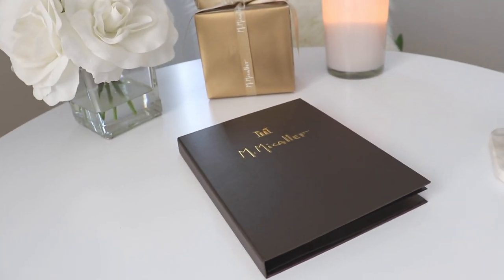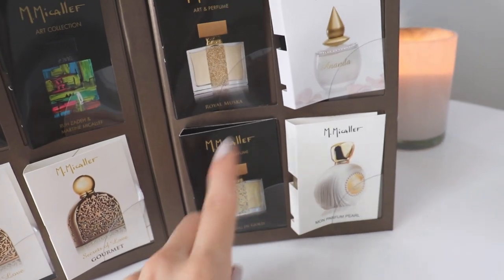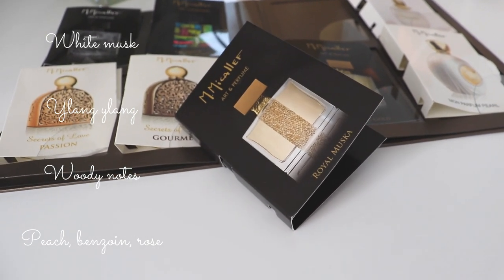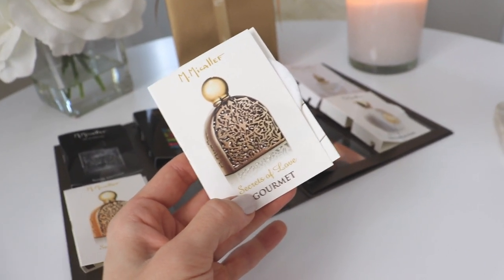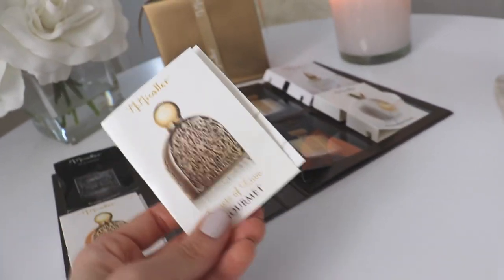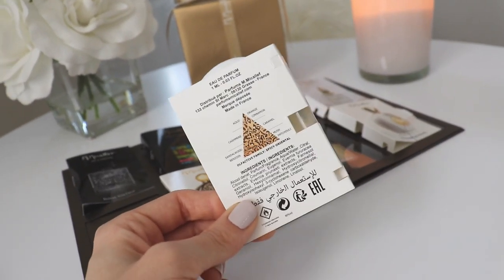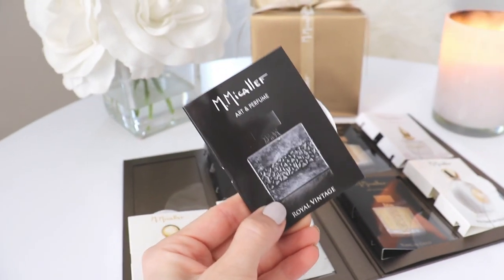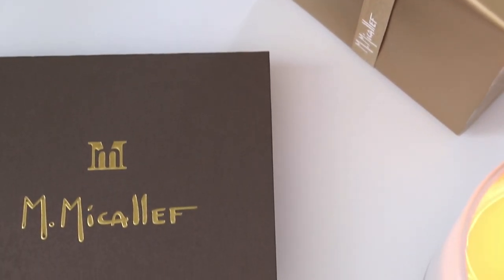Sampling Micallef Fragrances | Which Ones Would I Buy? (Men & Women)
Hi guys!  I hope you enjoy watching sampling videos as much as I do - these are my thoughts on the ones I received from M. Micallef.  A huge thank you to Maison Micallef for their generosity.

📪  Mail:
Stn. Main
Swift Current, SK
S9H 5R3

Hello!  My name is Cody-Marie. I make videos about lifestyle, fragrance, & inspiration for your home & life.  I love all things beauty, fashion, fragrance and home decor related.